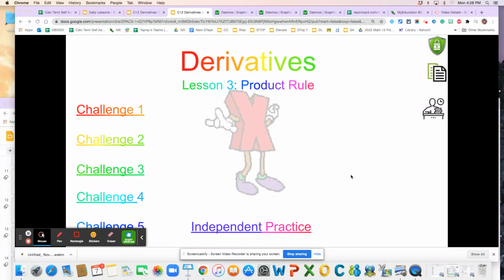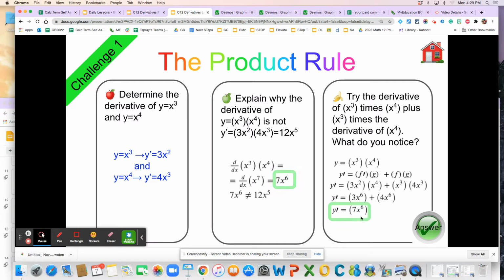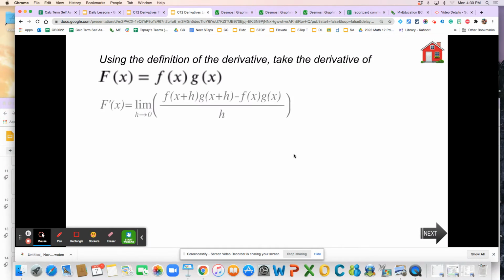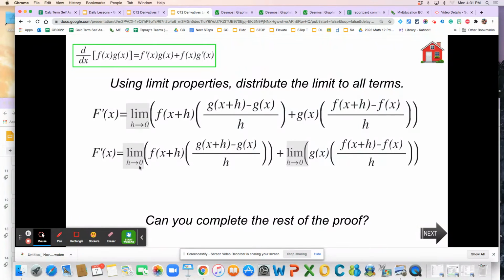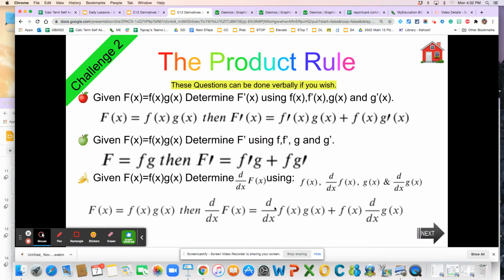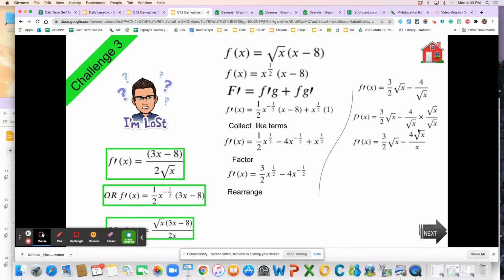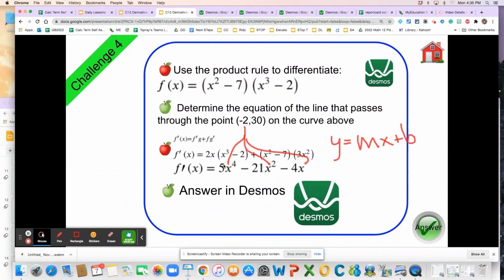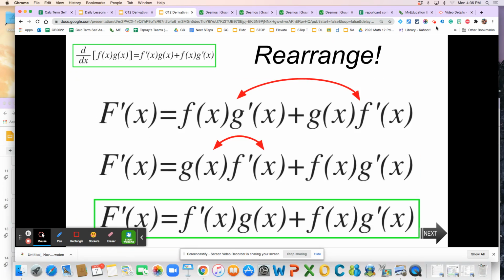Untitled: Nov 7, 2022 4:36 PM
Derivatives Lesson 3.  Product rule.